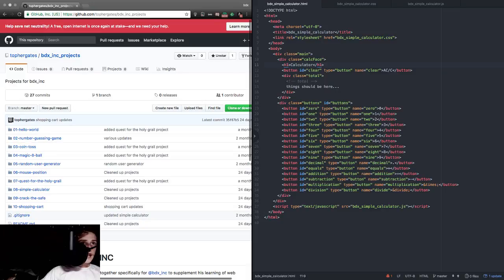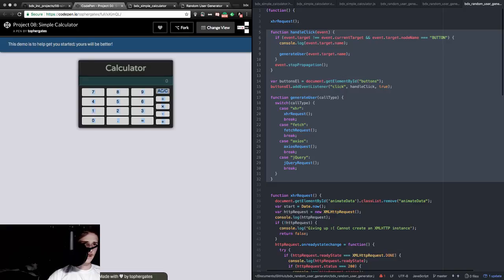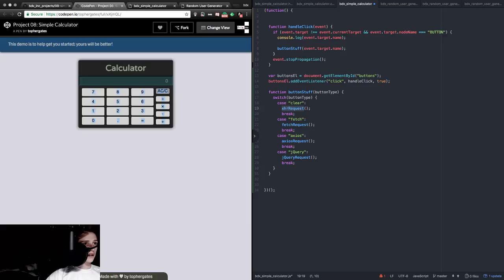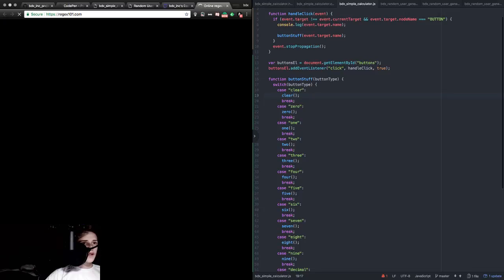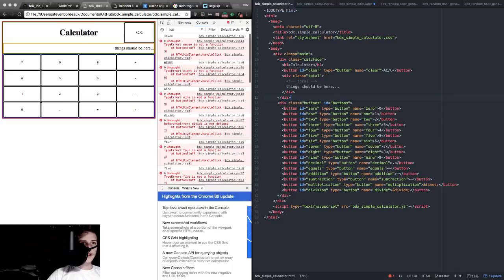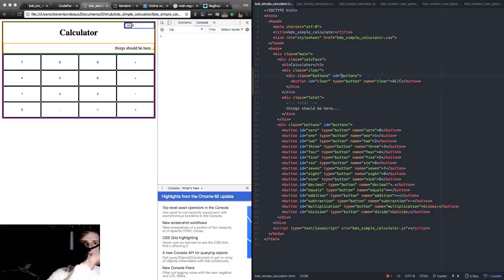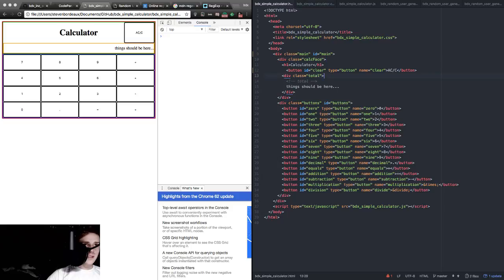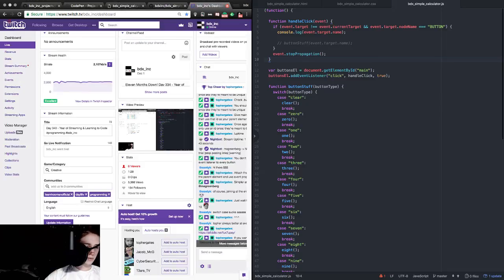Day 340 - Year of Streaming & Learning to Code